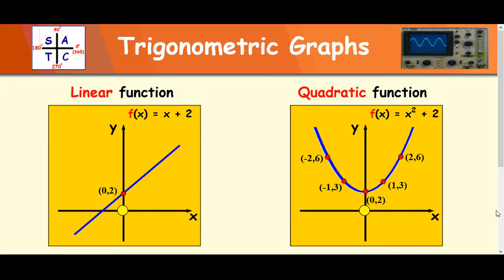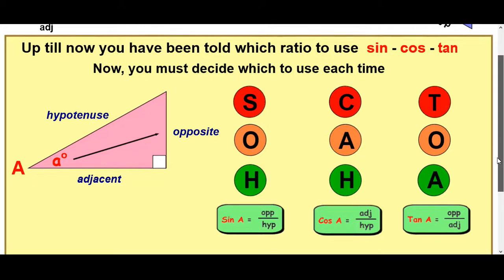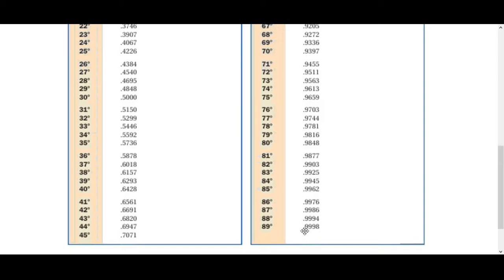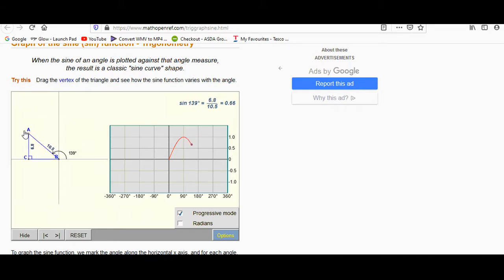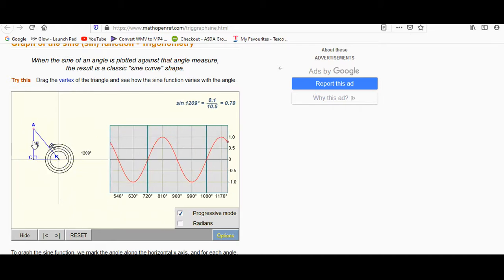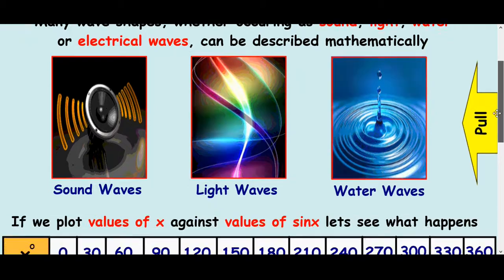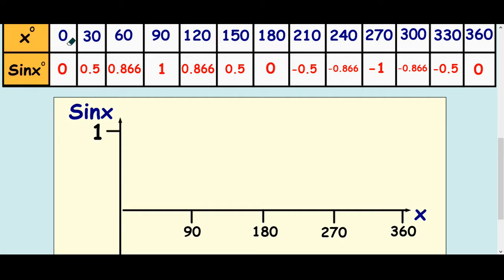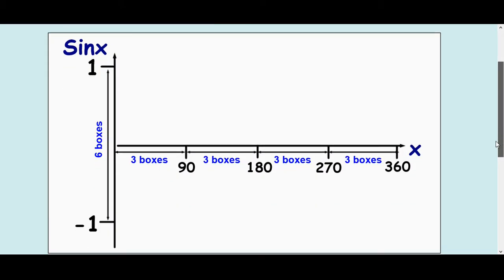Trigonometric Graphs - The Sine Wave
A Maths lesson on what the Sine Wave is and how to sketch it